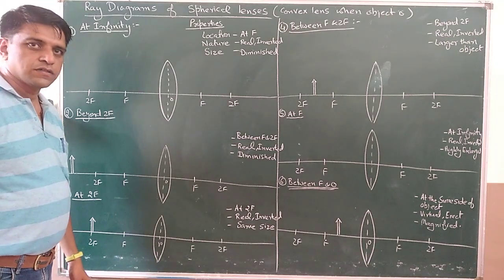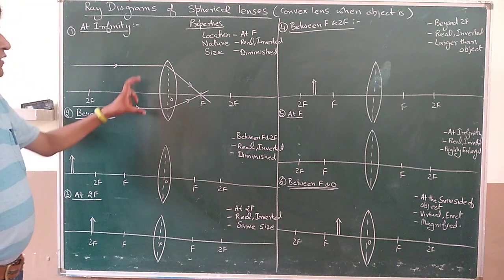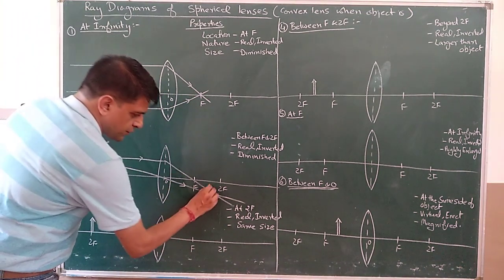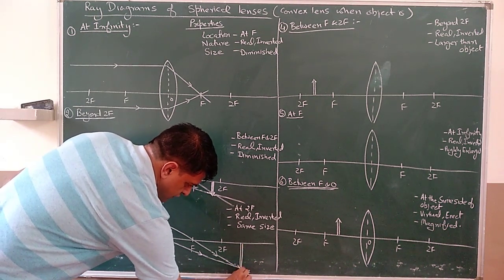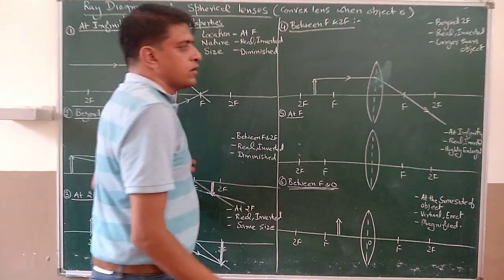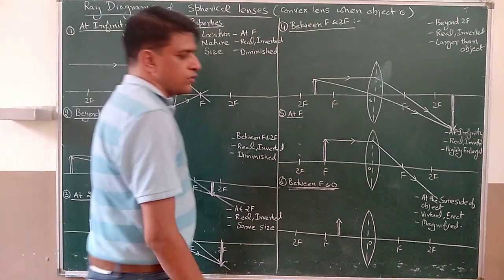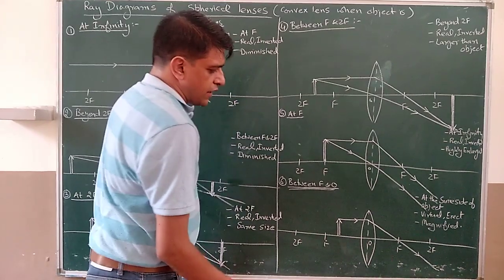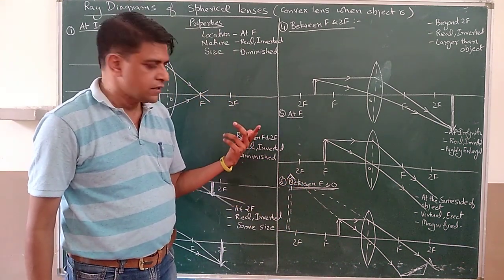Ray Diagrams Spherical Lenses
how to draw ray diagrams